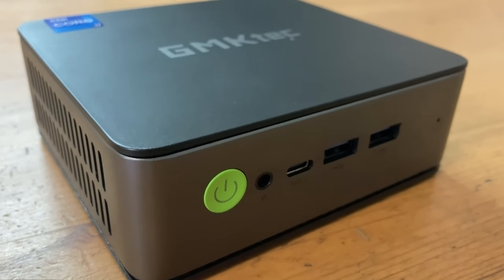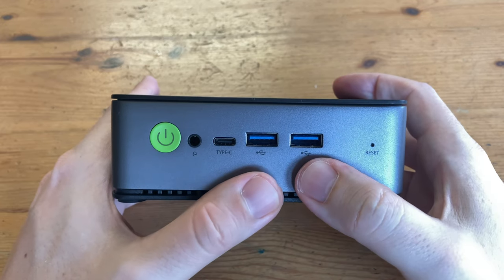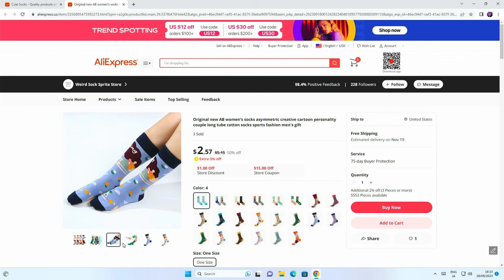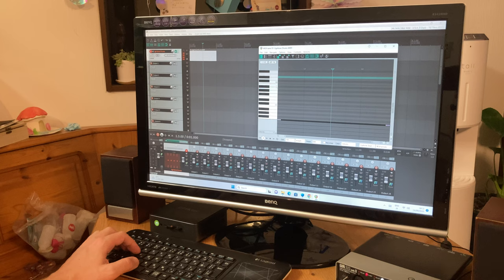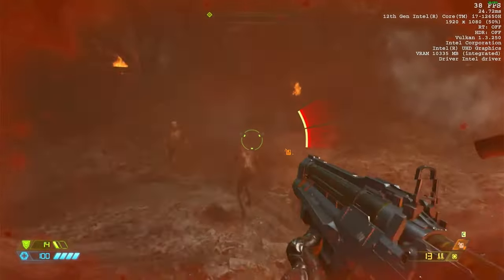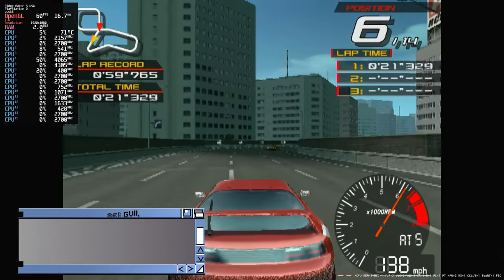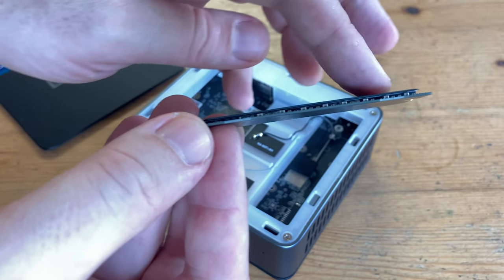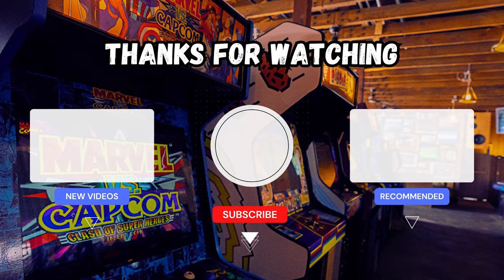GMKtec NucBox K3 Pro REVIEW [Intel i7 12650H]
The GMKtec NucBox K3 Pro uses the Intel I7-12650H processor, which packs 10 CORES of POWER!
While it can play games, this Mini PC is primarily focused on productivity, prime material for a musician who wants a small and portable computer to be used as a DAW.
This Mini PC can be found both directly from GMKTek and from Amazon (links are below)
Windows 11 Pro is installed, and in our review, we run benchmarks, try out some programs, test games, and also try many emulated systems from within Batocera Linux.

► Specs:
CPU: Intel Core i7 12650H 10 Core 16 Thread / 6 cores up to 4.7GHz, 4 economy cores up to 3.5GHz
RAM: 4800MHz LPDDR5 running in Quad Channel
GPU: 12th Gen Intel UHD Graphics 64EUs
Storage: Lexar 1tb 610 Pro PCIe Gen 3x4 NVMe
OS: Windows 11 Pro 64bit

►Note:
Thanks 🙏

►Timestamps:
0:00 GMKtec NucBox K3 Pro Mini PC
0:16 GMKtec NucBox K3 Pro Unboxing
1:21 A Closer Look
2:10 Size Comparison
2:25 GMKtec NucBox K3 Specifications
2:41 First Boot, Activating Windows 11 Pro, Updates
3:03 Online Shopping, 4K YouTube, NetFlix
3:34 Benchmarks
4:11 Office
4:18 DAW on a Mini PC, Davinci Resolve
5:31 Doom, Doom 2, Doom 3, Doom 2016, Doom Eternal
6:38 Game Testing- Castle Crashers, Mr Bunny Man
6:56 Game Testing- CSGO, CS2
7:27 Game Testing- DOTA 2, Total War Warhammer 2
7:46 Batocera
7:50 Emulation Tests - PlayStation 2 / PS2
8:06 Emulation Tests - XBOX
8:16 Emulation Tests - GameCube, Wii-U
8:43 Emulation Tests - PlayStation 3 / PS3
9:03 Inside the GMKtec NucBox K3 Pro
9:54 Fan Noise
10:06 Power Draw
10:16 Pros and Cons of the GMKtec NucBox K3 Pro
10:38 Final Thoughts and Patreon Thanks